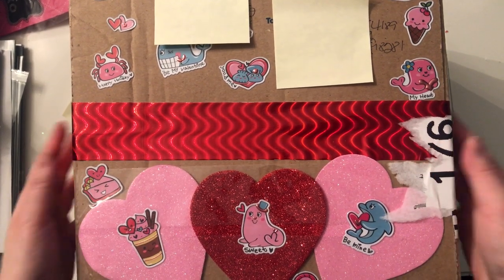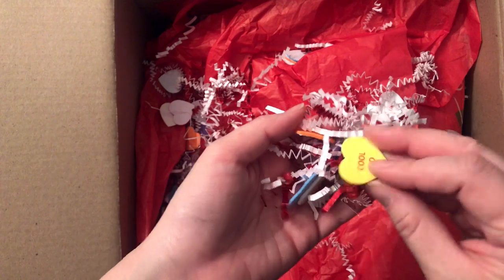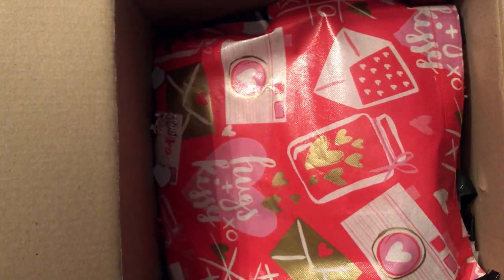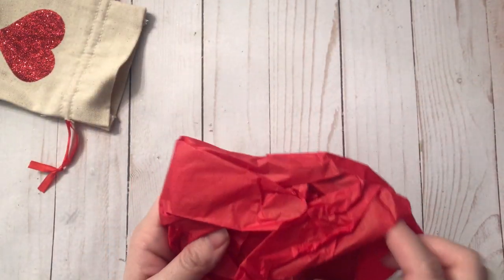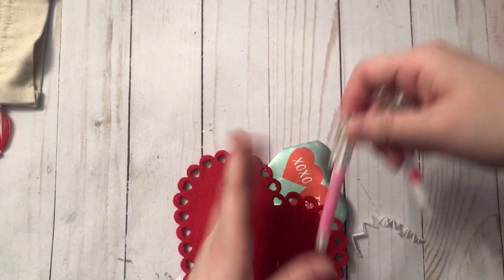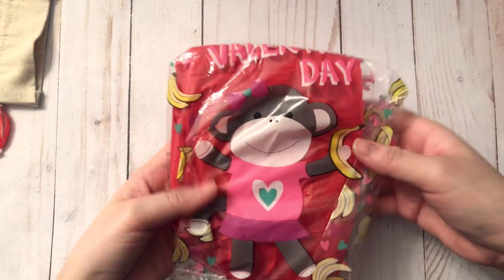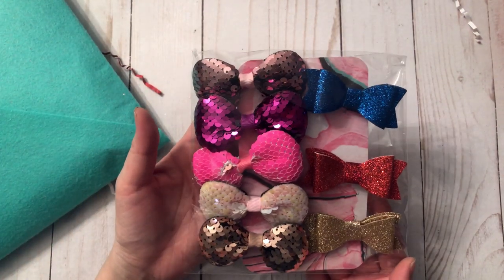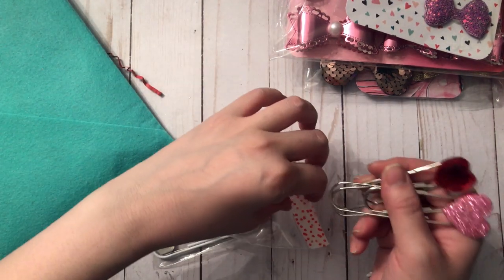Valentine's Swap with mckeehand1/Crafting with Fury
Today I have happy mail to share with you all.